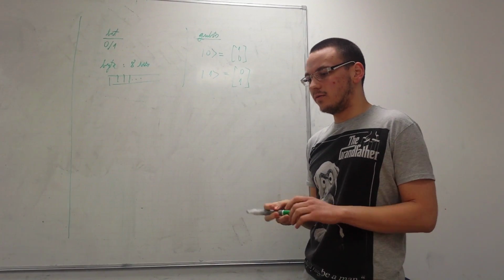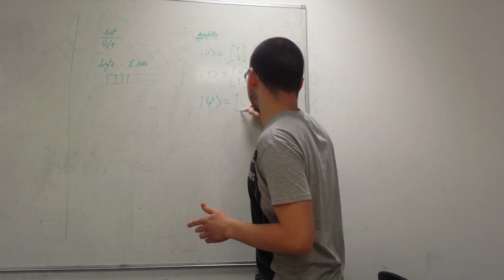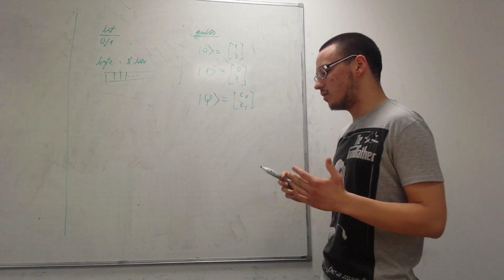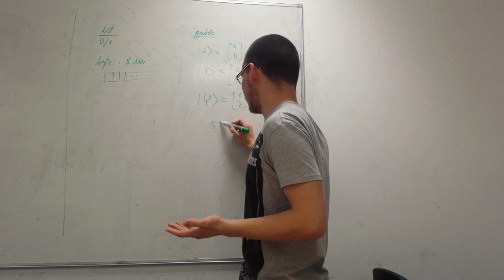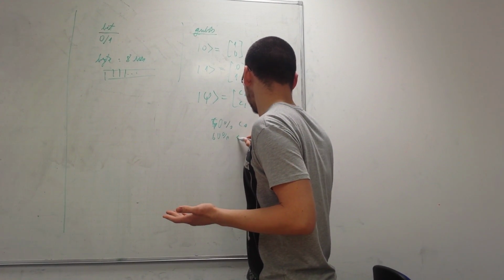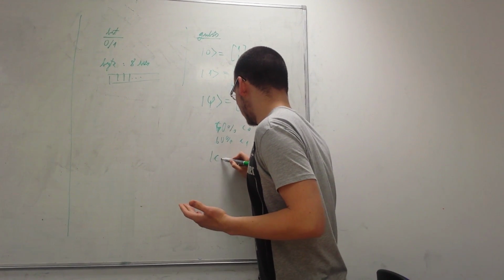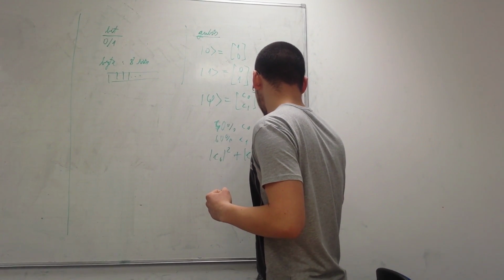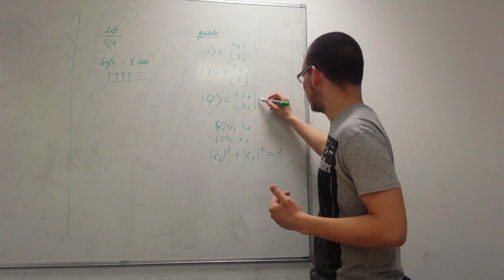Qubits - Quantum Imperial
Alexandru Dan - Qubits